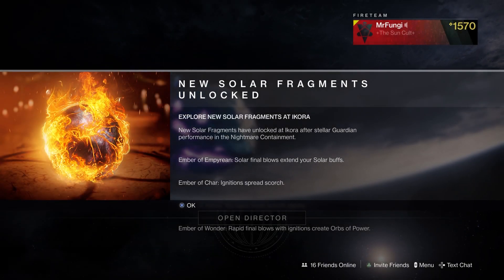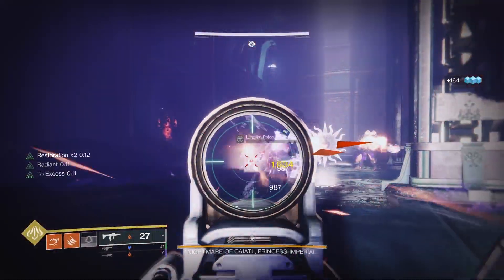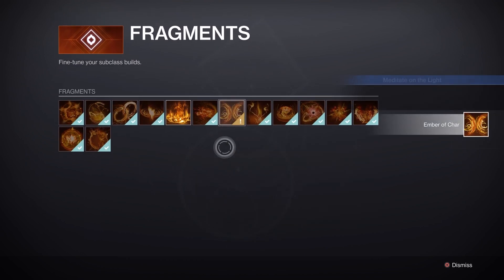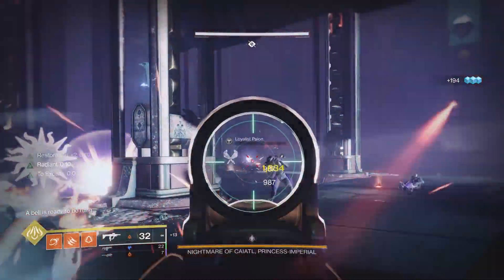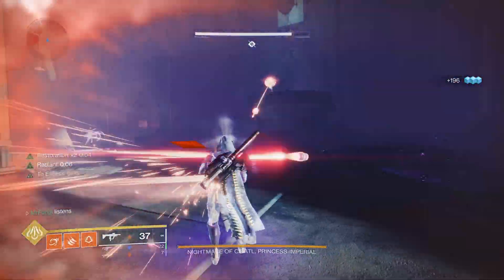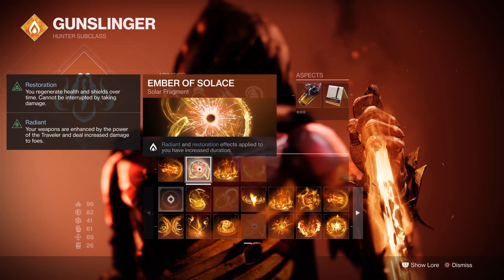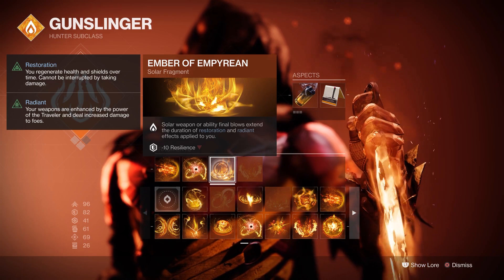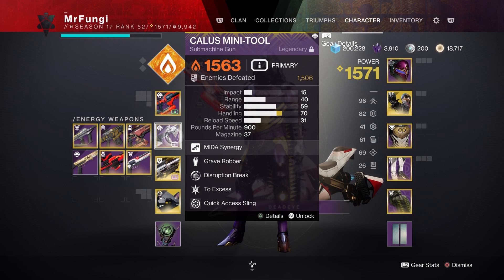This Hunter Build Will Make You Unstoppable! Get This Fragment NOW! (Solar 3.0 Hunter Build)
In this Destiny 2 video, I wanted to share with you my hunter build with solar 3.0 that let me tank any activity in the game. Ikroa has new solar fragments and you are not going to want to skip on this. This fragment will make you unstoppable.